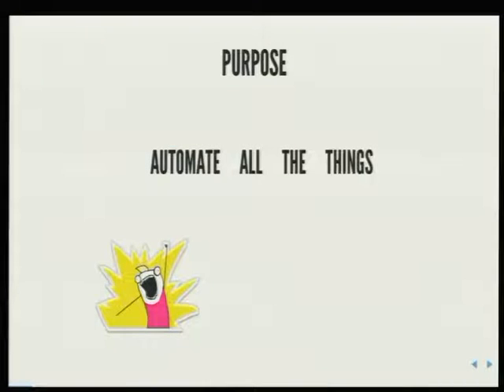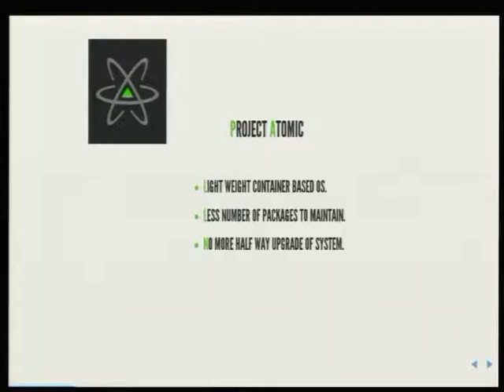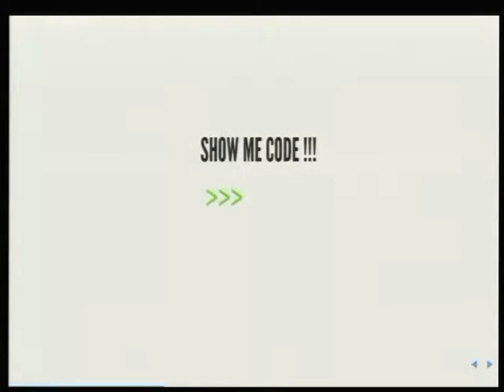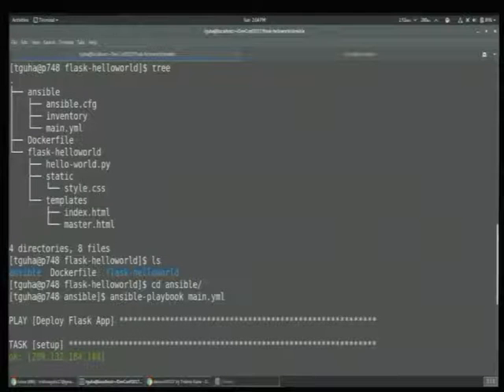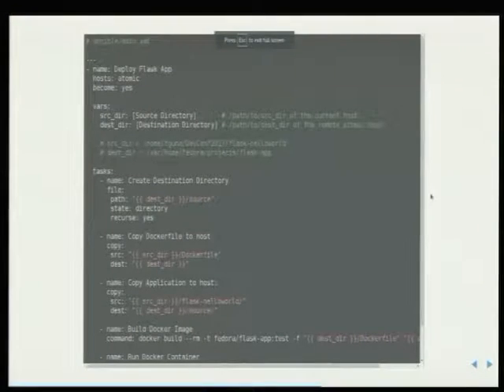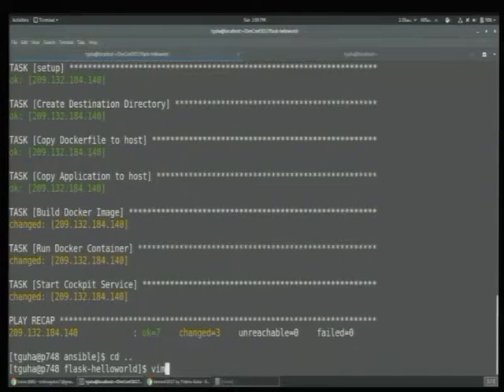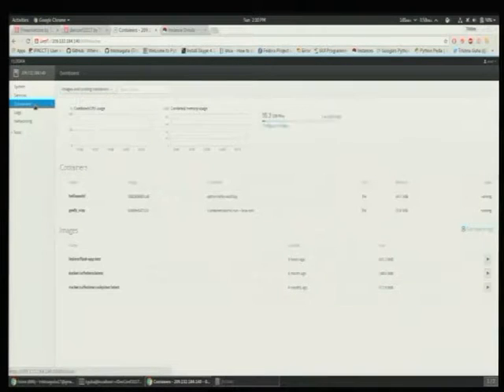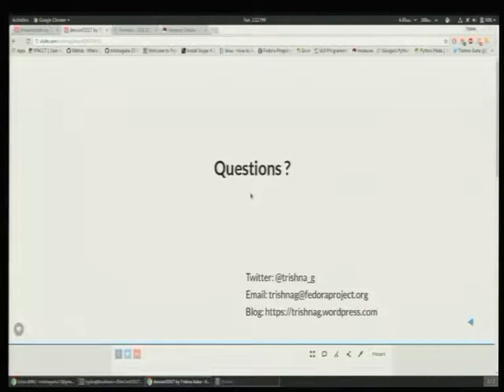DevConf 2017 - Day 3 14:00 - 14:30 - E104, E112 - Deploy Application on Atomic host with..